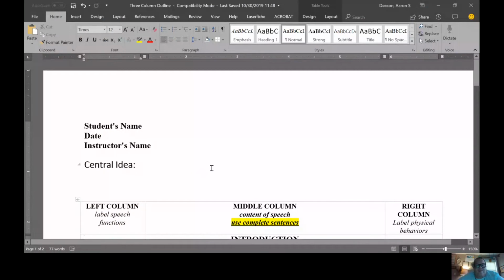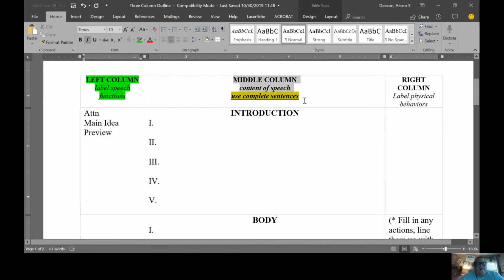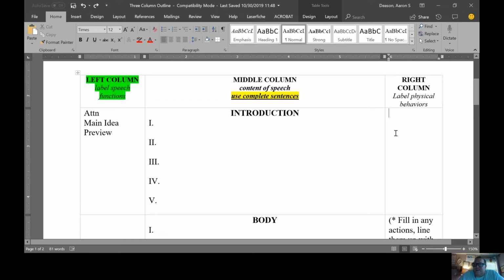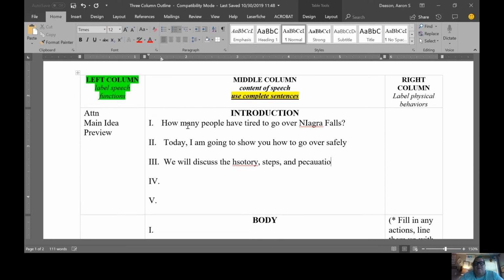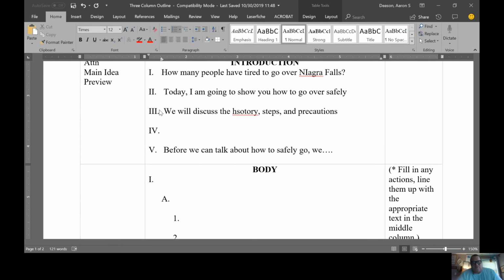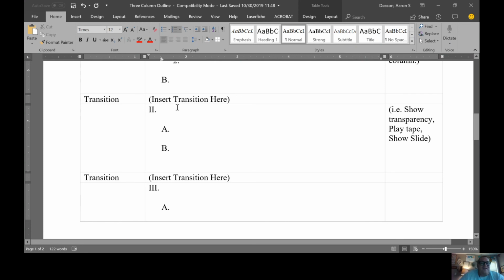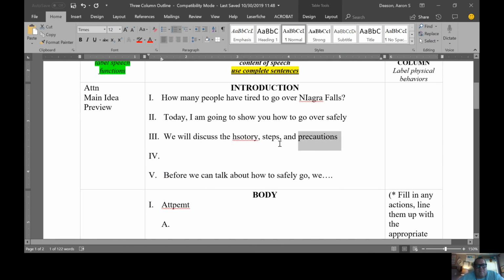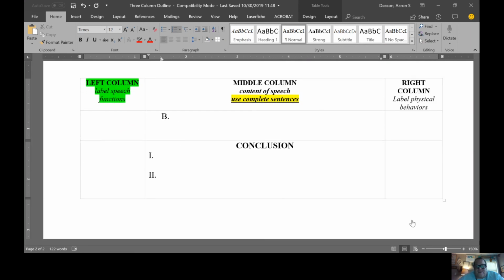Lecture 2.3 3 Column outline